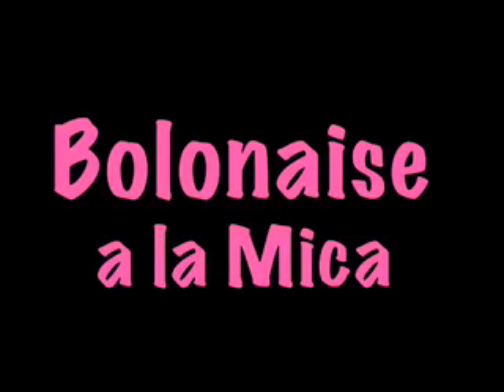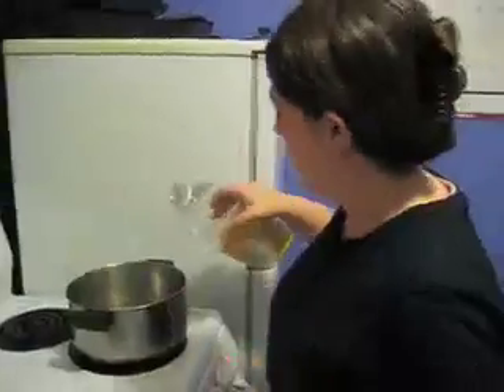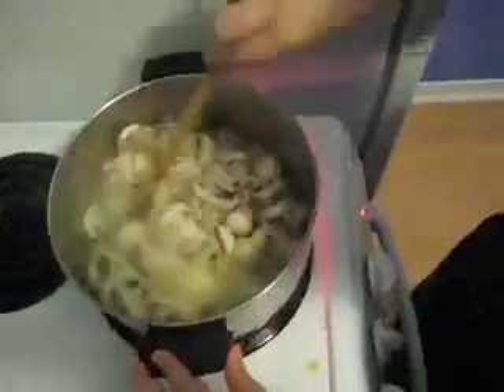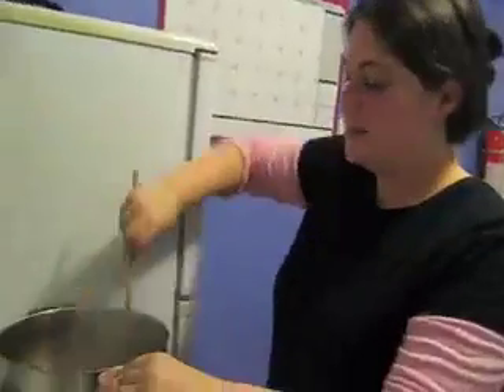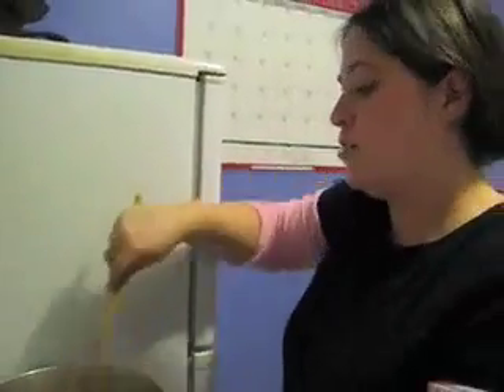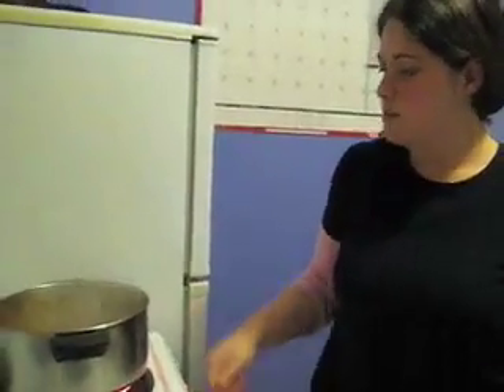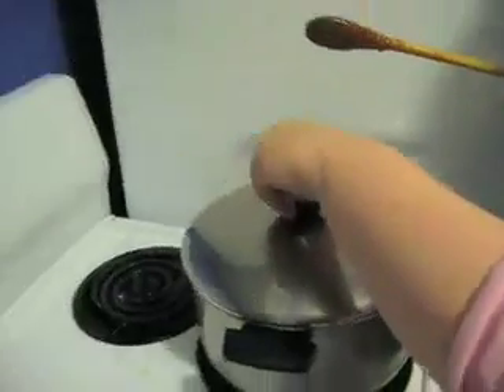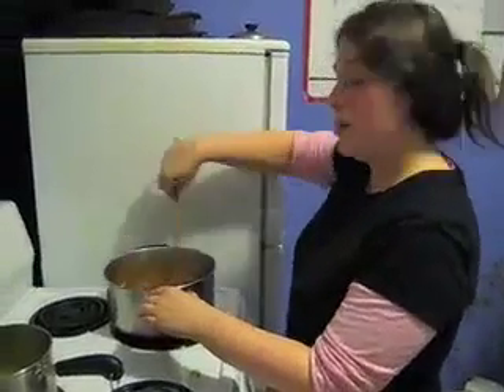The Art Of Cooking - Podcast #46